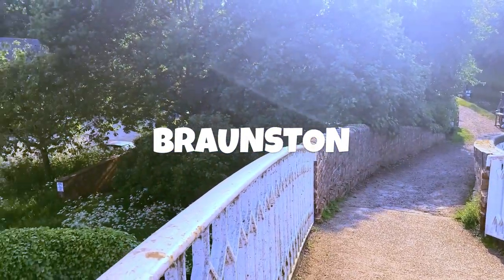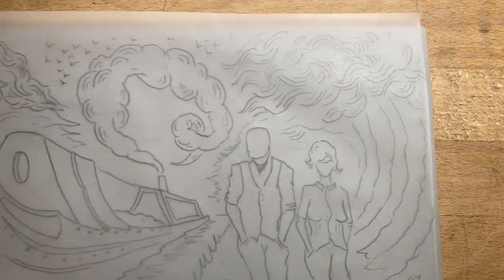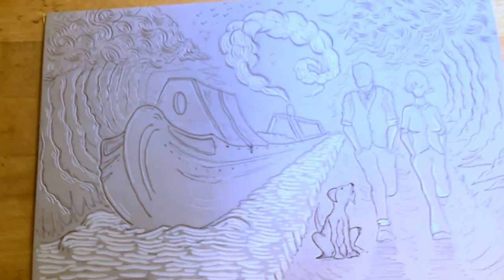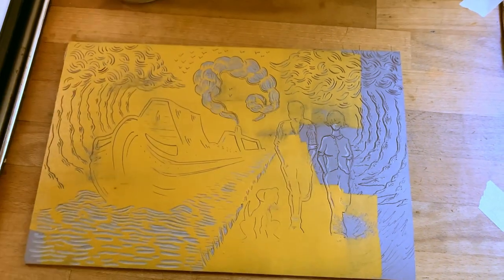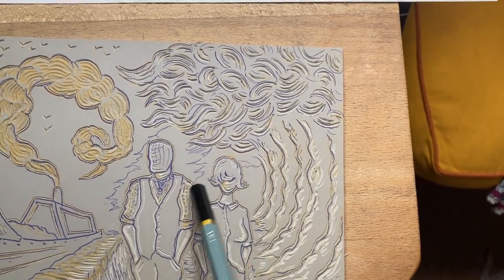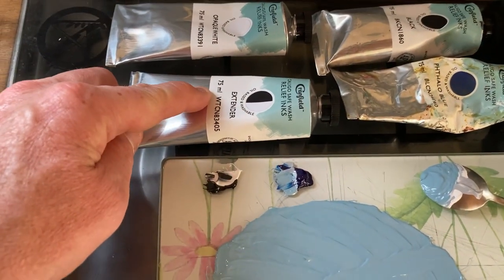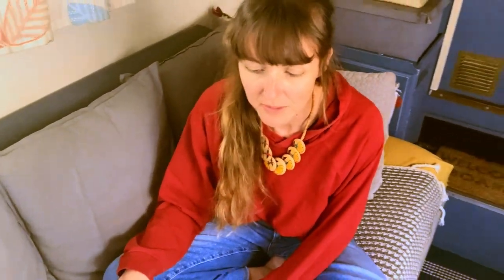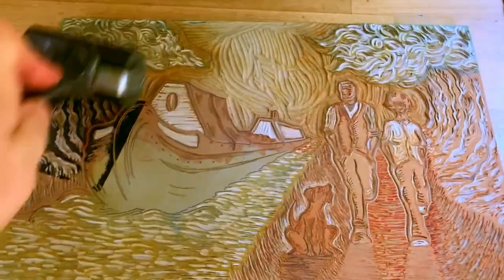Time to go big!!! Preparations begin for the Braunston historic NARROWBOAT rally with a BIG PRINT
Welcome to Art in the corridor !

We are Ant, Hannah and Mabel the pup, full time artists living and working from our narrowboat home "The corridor"

This week we begin preparing for the Braunston historic narrowboat rally with Ant making his biggest lino print to date
Braunston Boat show is on the 24th and 25th June 2023 at Braunston Marina